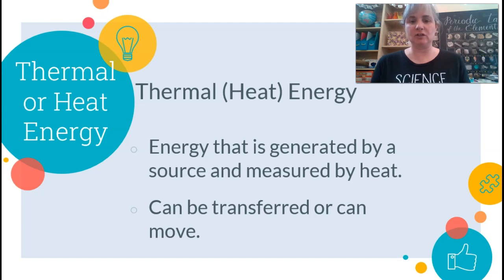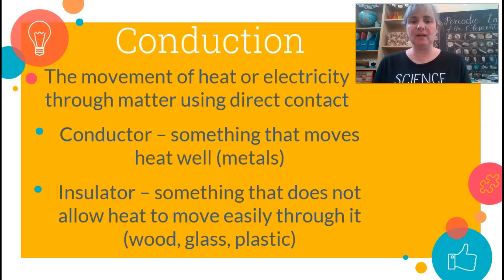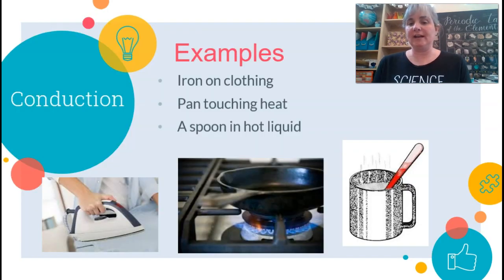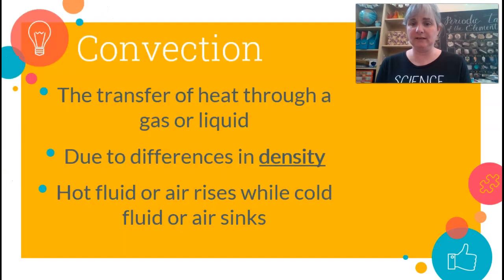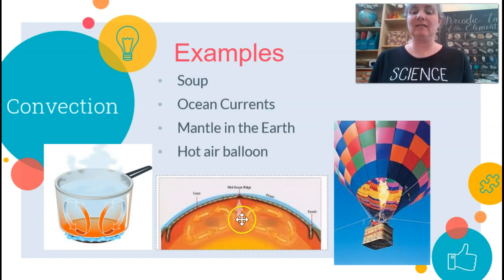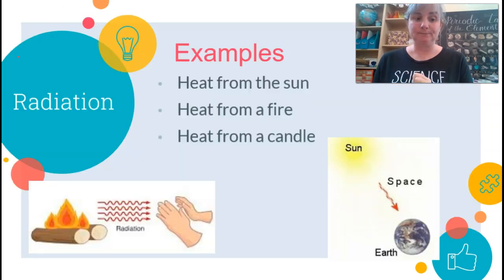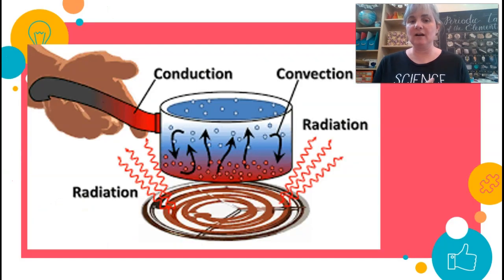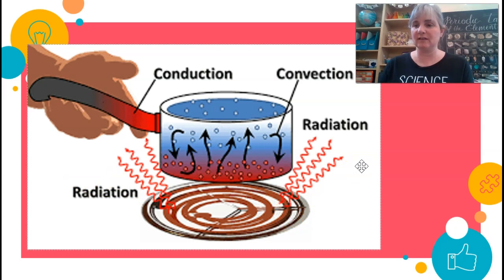Conduction, Convection and Radiation